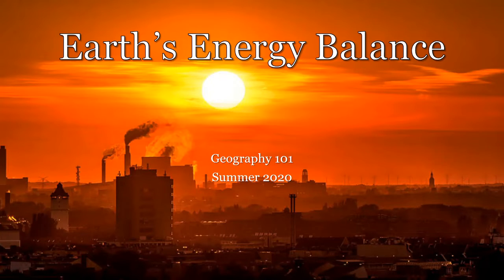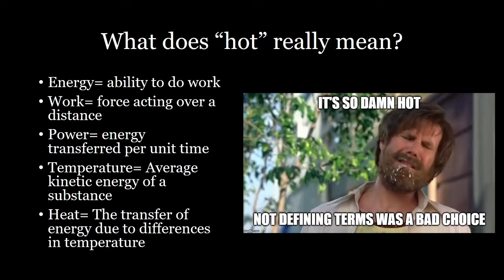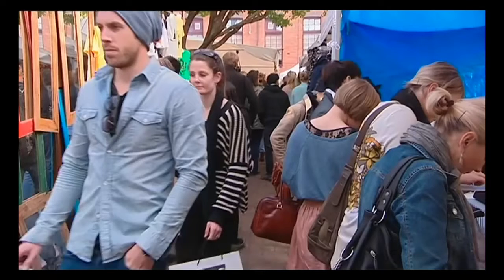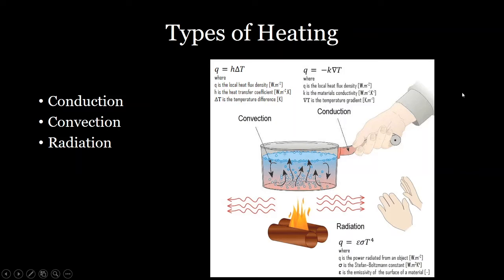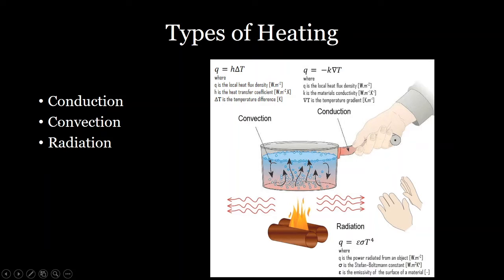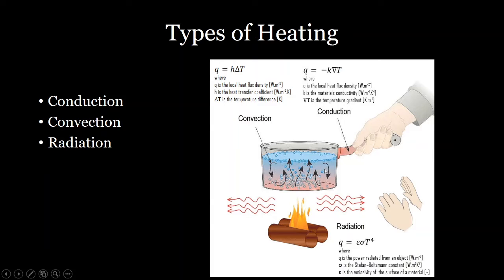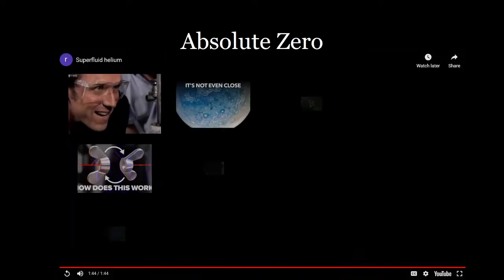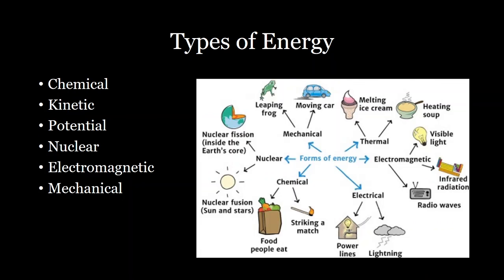Earth's Energy Balance Part 1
This is the third video for the Rutgers Geography Department course 450:101 Earth Systems. The lecture covers information about heat and energy transfer, solar energy, and the greenhouse effect.